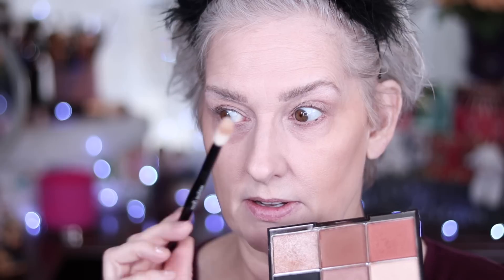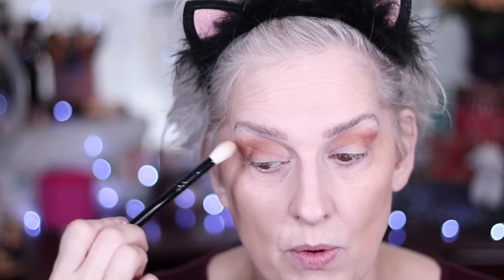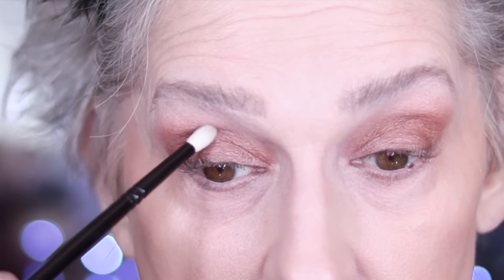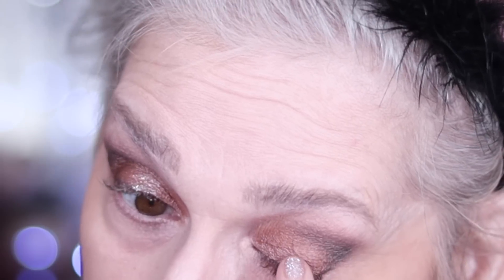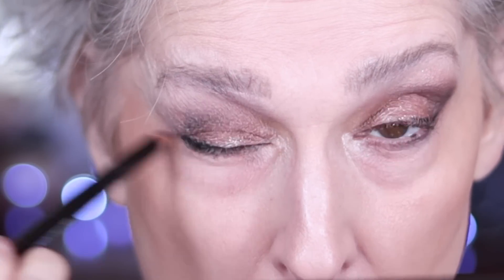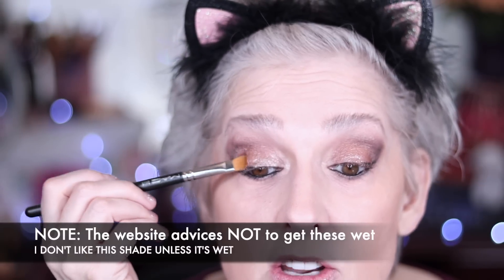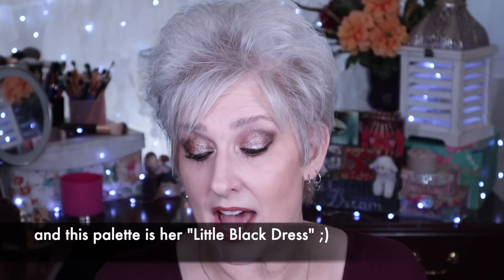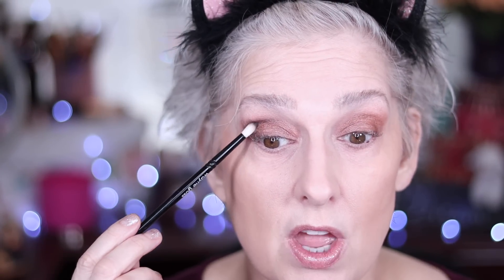Wayne Goss Imperial Topaz Luxury Eye Palette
⚠️I bought all the products I'm using in this video, unless I specifically say it was sent to me. THANK YOU for using them and helping me pay for the internet & other things I need to continue this channel. 💖💖You are appreciated! 💖💖

THANK YOU IN ADVANCE:
Would you like to help my channel do better? Feeling like leaving a tip? THANK YOU! ALSO
🖌️🖌️🖌️GLITZY FRITZY ESSENTIAL BRUSH SET THANK YOU SO MUCH!!

Wayne Goss Products

💄OFF CAMERA MAKEUP (Link Key  Br=Brand U=Ulta S=Sephora N=Nordstrom)
Lancôme Prep & Matte Primer

Lancôme Teint Idole Foundation (110)

Benefit Precisely My Brow Pencil (Gray)

e.l.f. Instant Lift Brow Pencil(Neutral Brown) BR

e.l.f. Color Correcting Pen (Brighten)

🤣🤪More FritzyNESS? 🤣🤪

😀WIN/WIN STUFF I LOVE AND USE SAVINGS FOR YOU

🖌️Royal & Langnickel (Code GLITZYFRITZY saves you 10%)
🖌️Sigma Brushes (Code GlitzyFritzy saves you 30%)
🖌️BRUSH BRANDS I JUST LOVE
🖌️Wayne Goss
🖌️Sonia G

I MAKE NOTHING AT ALL ON:
Sydney Grace Use GlitzyFritzy & save 15%

 ( ͡° ͜ʖ ͡°) GUESS WHAT? Jesus Loves You & So Do I! xoxoxo Mary